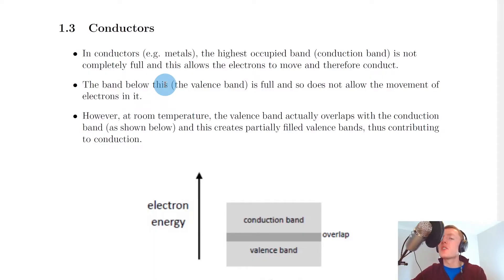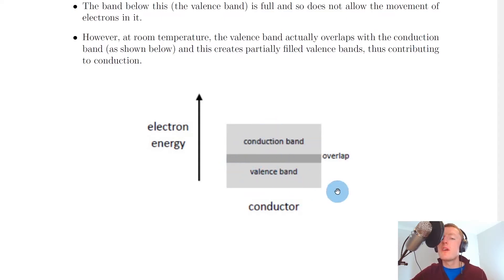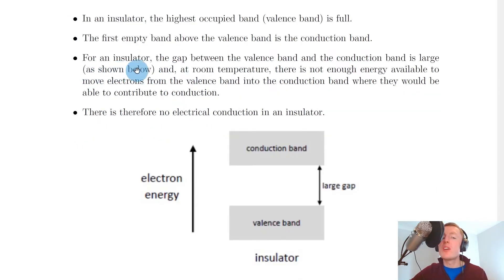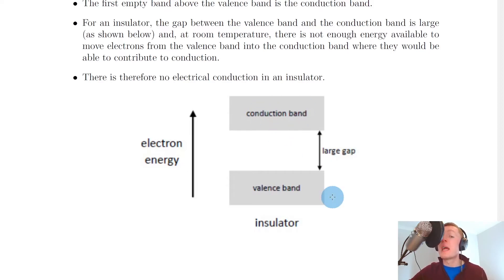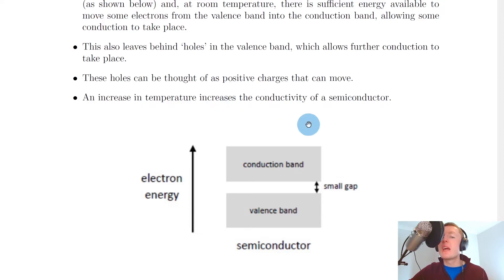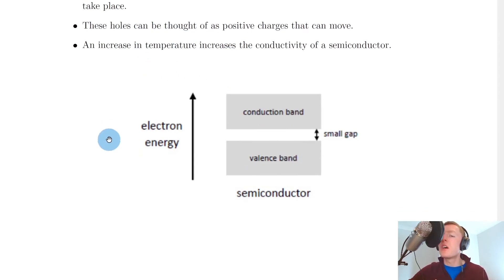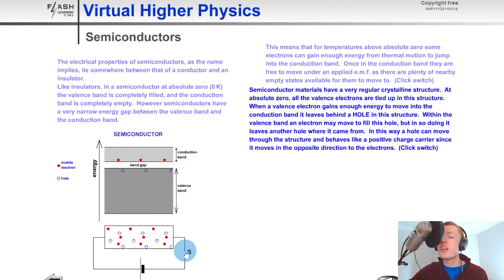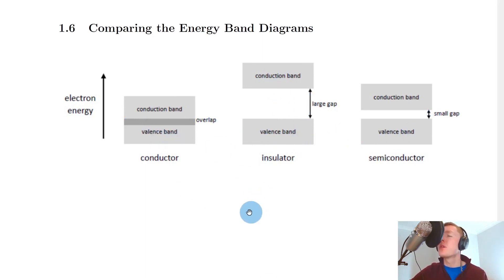Higher Physics | Electricity | Conductors, Insulators & Semiconductors | THEORY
An overview of conductors, insulators and semiconductors from the Electricity topic in the Higher Physics course. In particular, we look at energy band diagrams for each one, and explain in terms of band theory why conductors will conduct, insulators will not conduct and semiconductors will conduct under certain conditions.